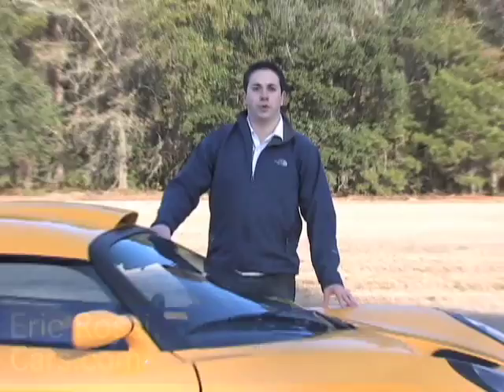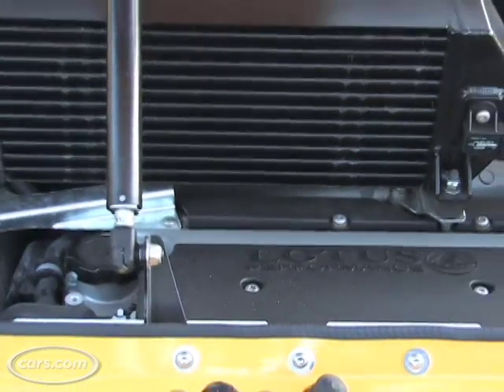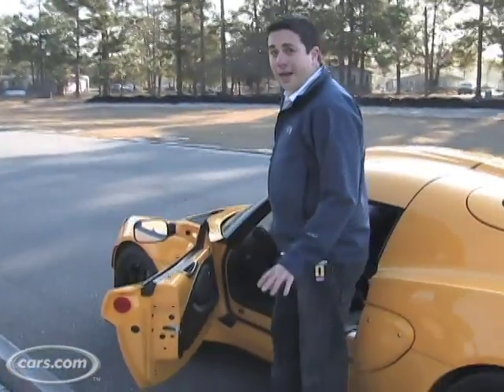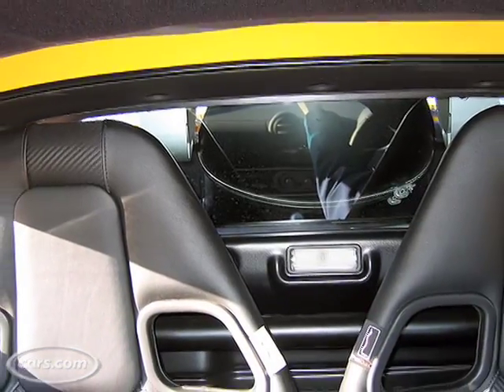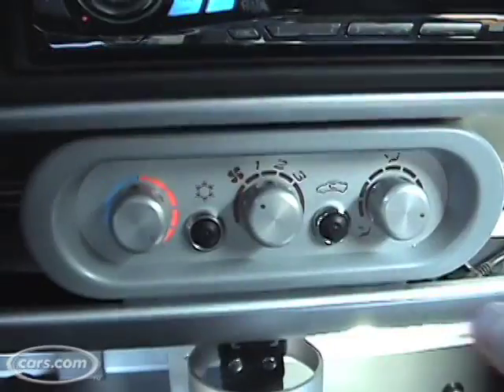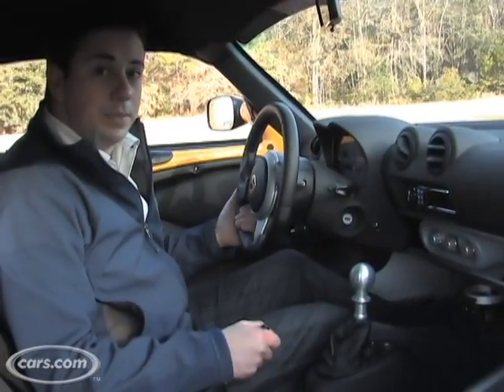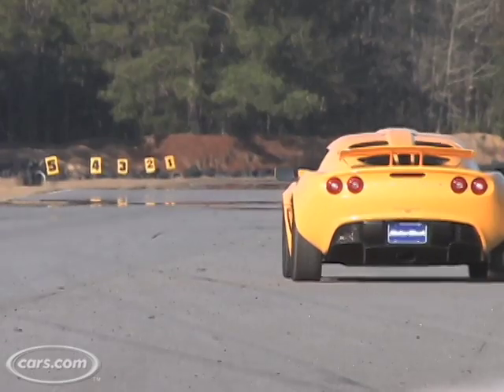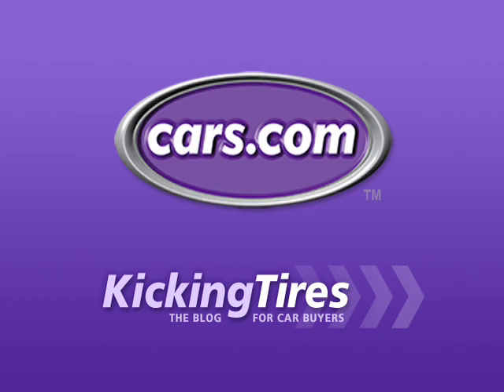2008 Lotus Exige S/ Quick Drive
Cars.com's Eric Rossi walks you through the 2008 Lotus Exige S.

Shot by: Patrick Olsen
Produced by: Eric Rossi
Edited by: Sarah Gersh